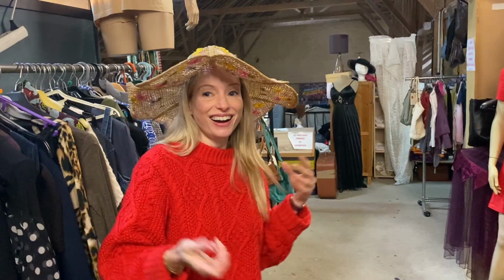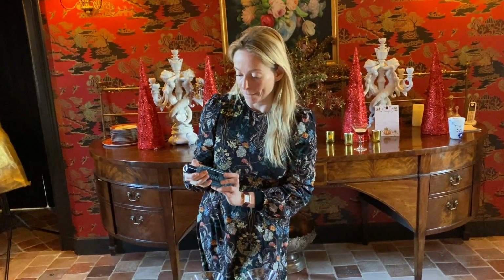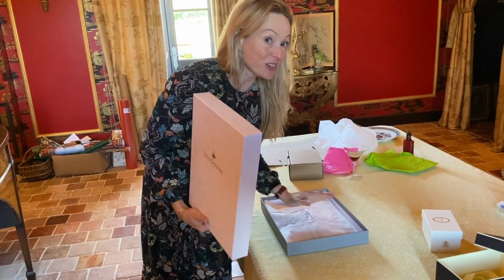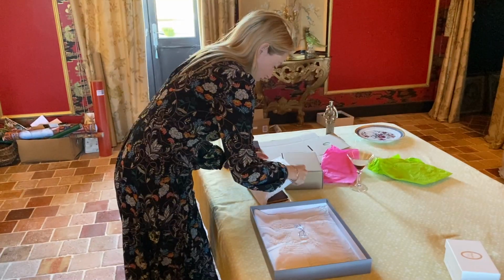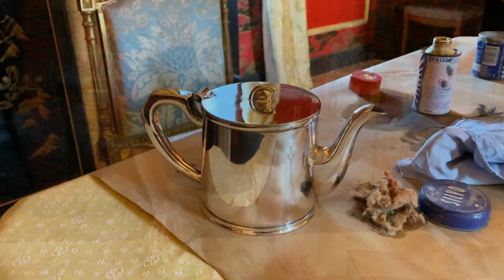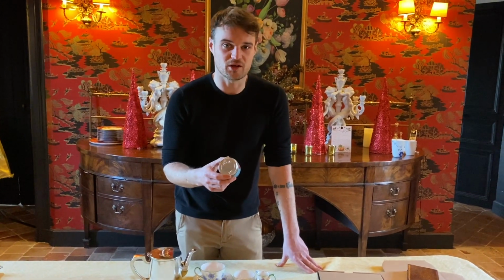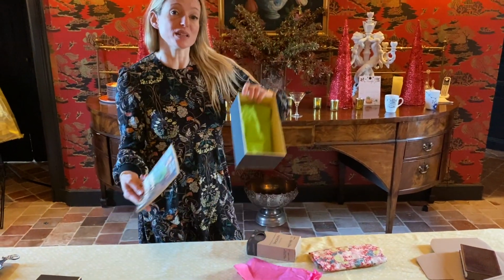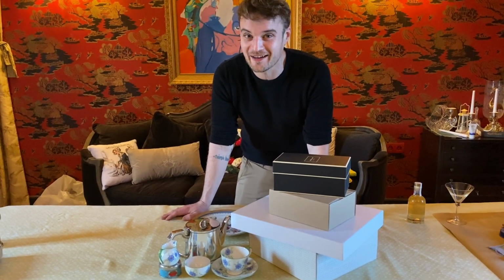THE CHATEAU ADVENT CALENDAR DAY 6 !!!